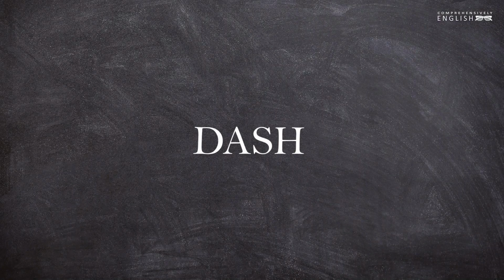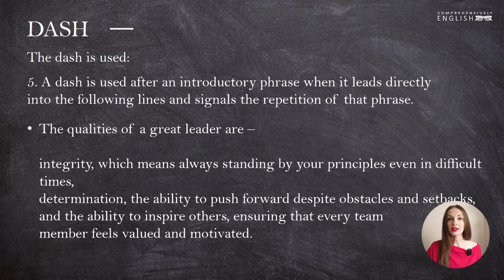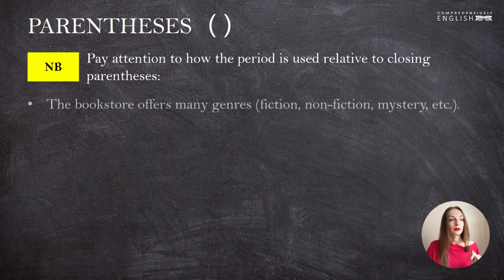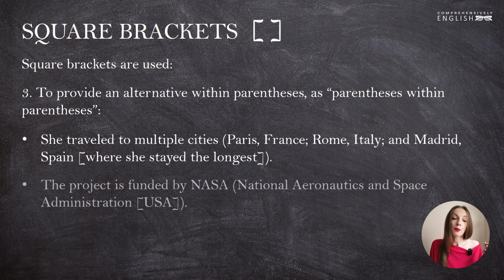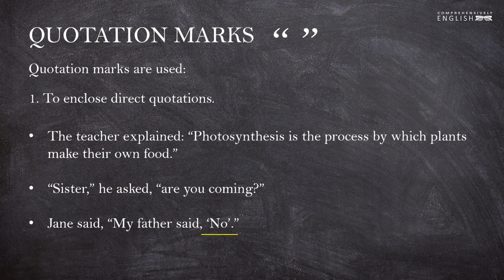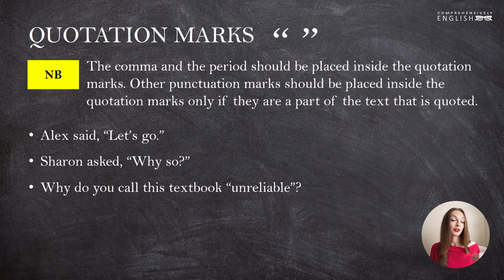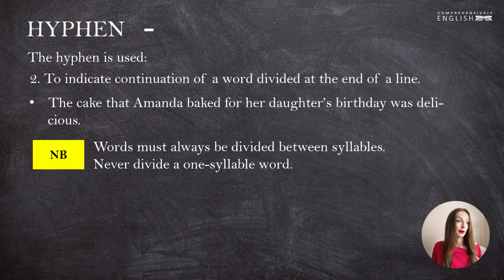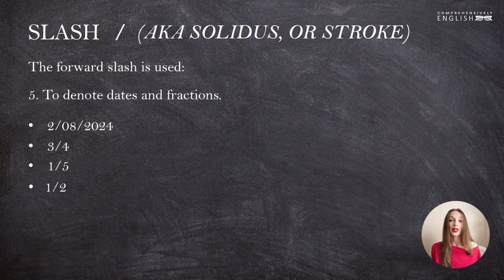Punctuation in English. Part 3 // English Grammar Lessons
In this lesson, we'll continue speaking about punctuation marks that divide sentences into parts. If you haven't seen my previous lessons about punctuation marks, you can find them at these links:

00:00 Introduction
00:34 The Dash
04:55 Parentheses
10:07 Brackets
15:13 Quotation marks
23:02 The Hyphen
25:10 The Slash